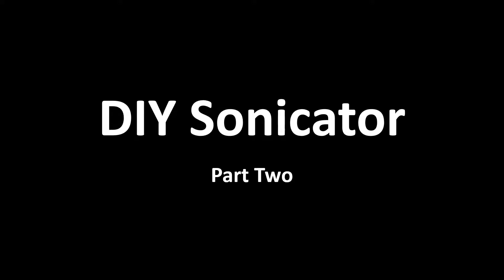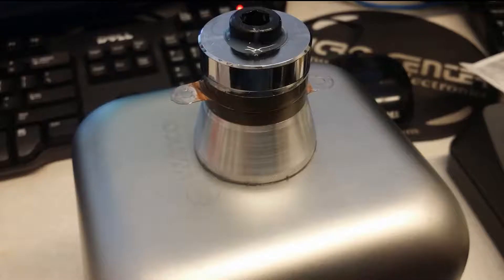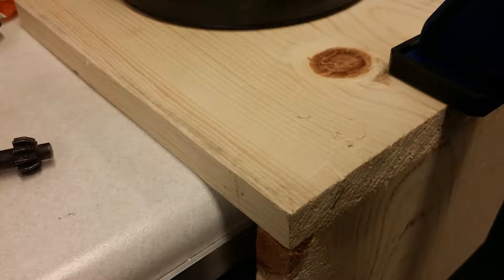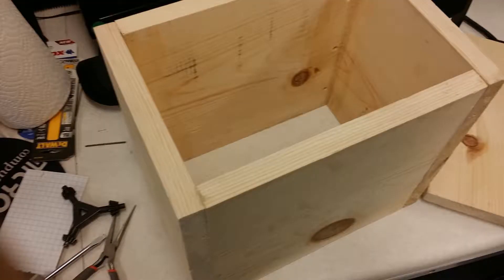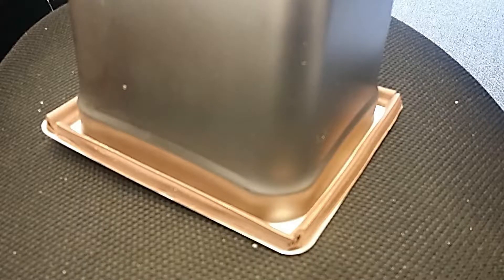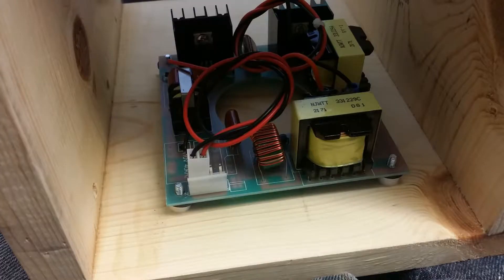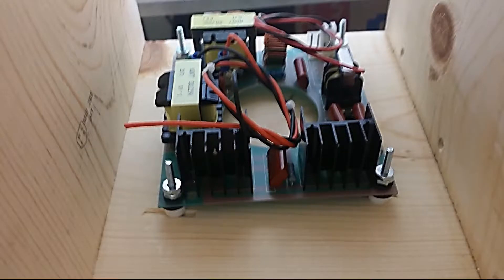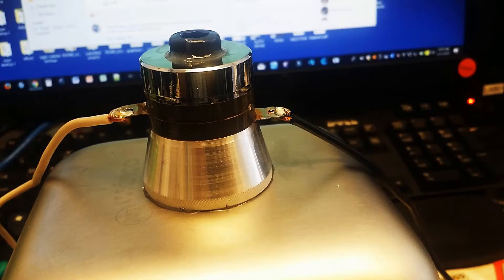DIY Sonicator Part Two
Part Two of the DIY Sonicator.  Sorry about the audio at the end - I didn't say anything super important during that part anyway.  Here's a repeat of the parts list:

Parts List
You can find the transducer and driver in many places like Amazon and Ebay.  Be careful – prices can vary WIDELY.  I like using a matched set.  Here’s one option

For the stainless steel pan, I used a 1/6 size
steam pan

The cover is optional – I like it to keep dust out

From a local hardware store:
Glue for the wood (I used Titebond III Ultimate Wood Glue)

I used one board of pine wood, cut into sections – they call it 1” by 10” by 48”.  The actual dimensions are slightly smaller for the 1” and 10” dimensions.  Looking at the result, I could probably have used 1x8x48 – but this will give me slightly better cooling.

I used #6 wood screws, 2” long to go deep into the wood to hold it together in addition to the glue.  Using these meant I didn’t have to keep clamps on while it dried.

I used #6 machine screws to attach the driver board to the inside wall.  I also used small spacers so the board wasn’t directly on the wood, and rubber washers so that the board was insulated even more from the shaking.  I used two nuts per screw, and secured them with the blue Loctite (removable, just in case).

I used a 5/64” drill bit to drill starter holes for ALL of the screws.  The machine screws did fine, making soft threads in the wood.

I used rubber weatherstripping on the edges of the pan between the pan and the wood to let it shake freely.

I used an extension cord, and cut off the end to get the cord for the sonicator.  This gave me a  nice cord much more cheaply than getting the wire and end separately.

I soldered short wires onto the transducer, and connected all of the the driver board wires to the input AC and the transducer using wire nuts so I could disassemble it if needed.

Finally – I used a 3”x5” card folded over so that I could drill the starter holes at the center of the boards they were going into.  The boards are 3/4” thick, so the fold is at half that width, and I could lay the drill right up against it.